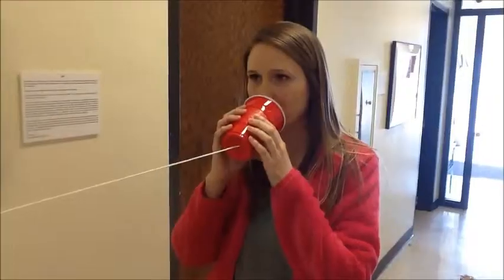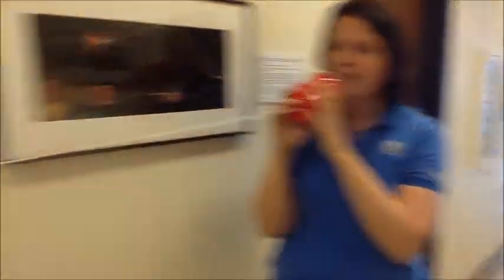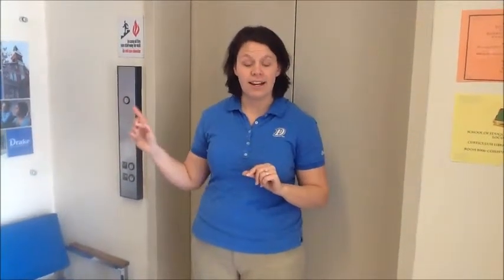Sound Wave Misconception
Next Generation Science Standard for Physical Science
-PS4.A Wave properties: Sound can make matter vibrate, and vibrating matter can make sound.

There is often the misconception that sound waves travel through space. This video aims to teach that sounds waves are matter vibrating. Air particles are far too small to use as concrete evidence. We use a tuning fork and water to help show vibrations that are created by sound waves.